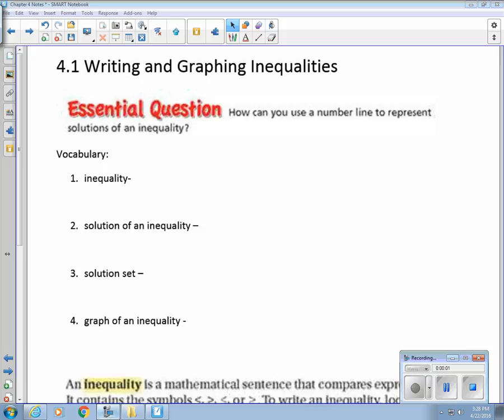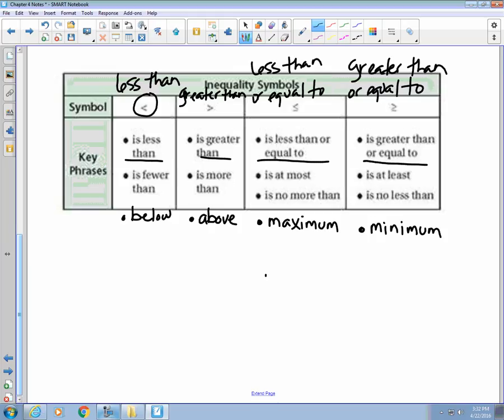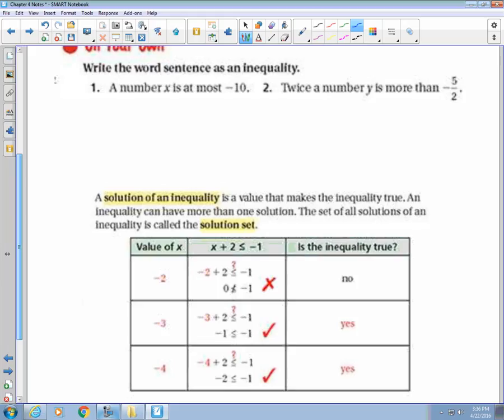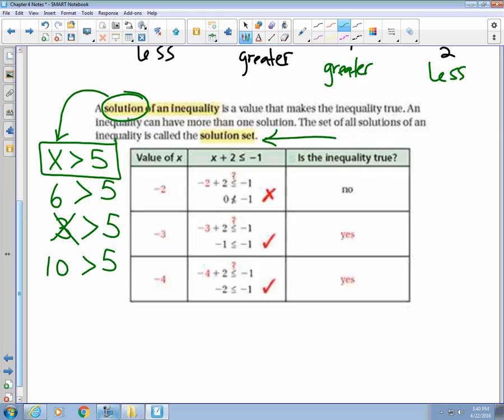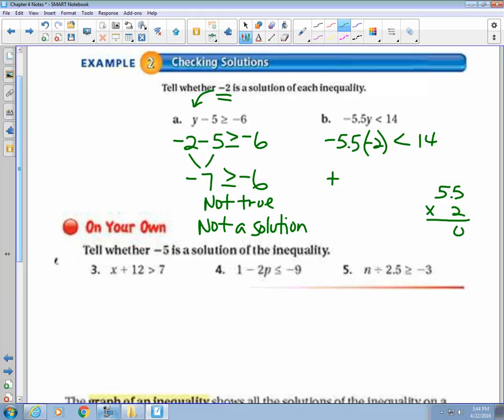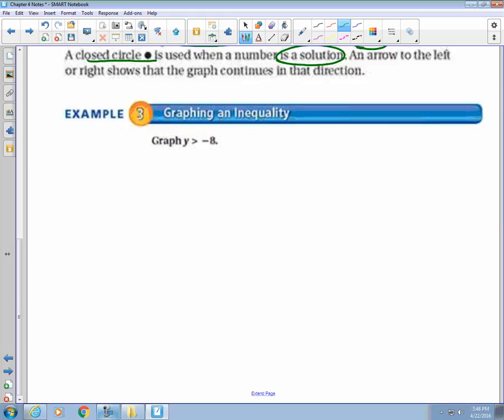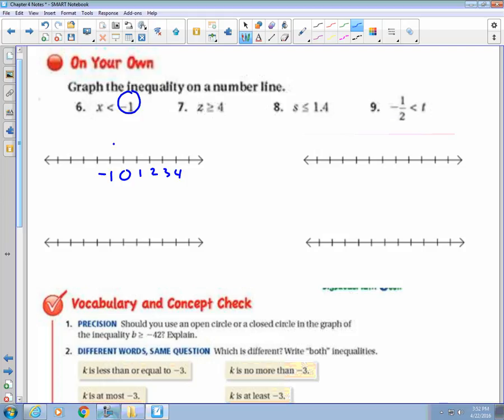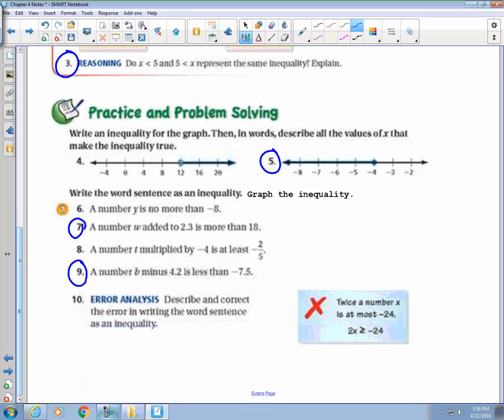4 1 Writing and Graphing Inequalities